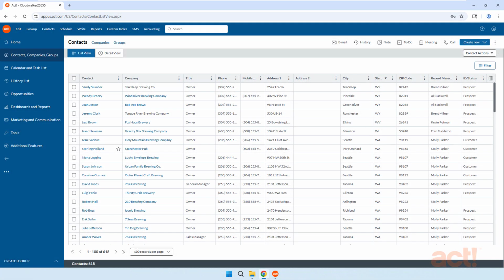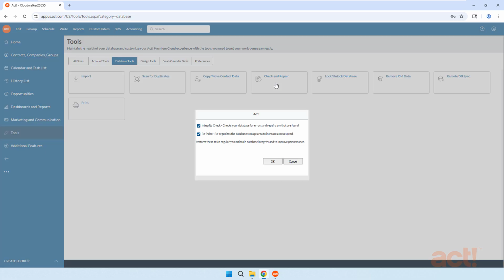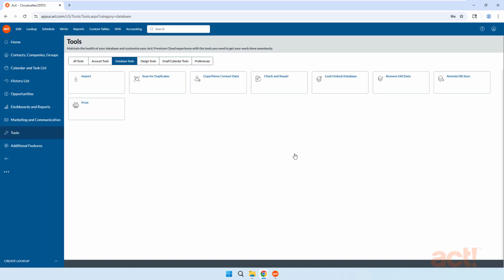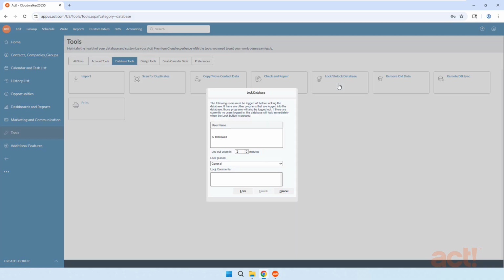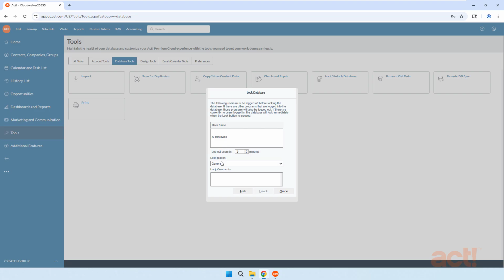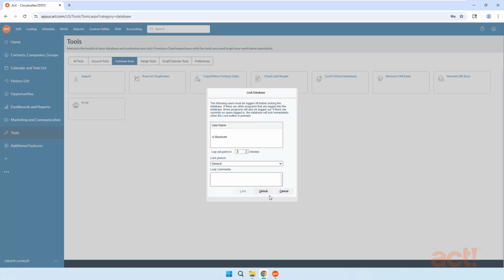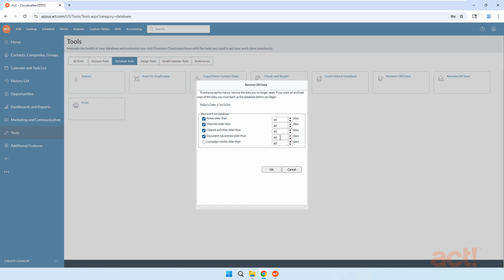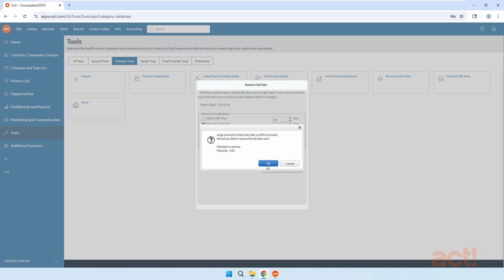Act! Advantage - Database Maintenance